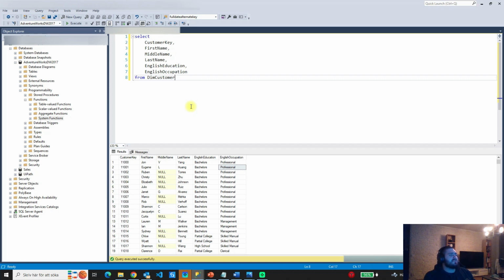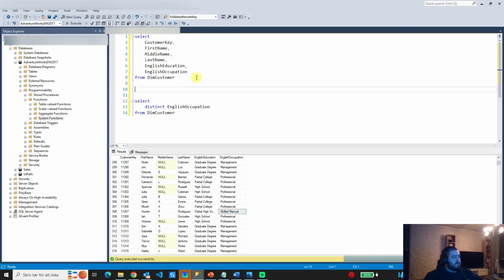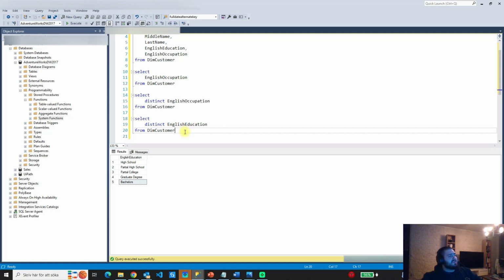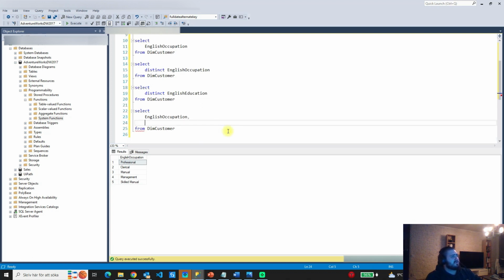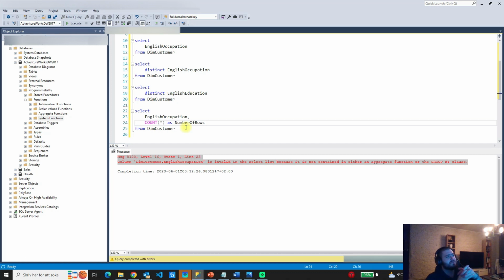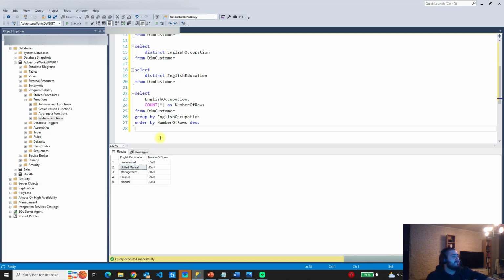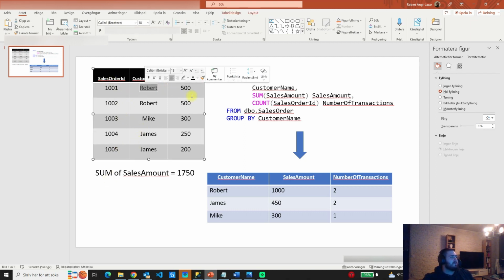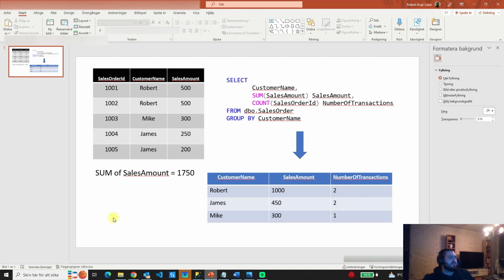14 – Introducing DISTINCT and ORDER BY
In this lecture, we are introducing the DISTINCT and GROUP BY clauses, two important concepts that you will work a lot with in your T-SQL carrier!